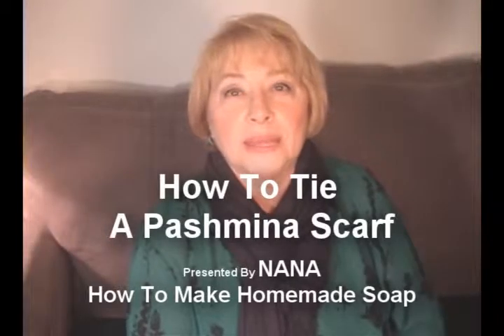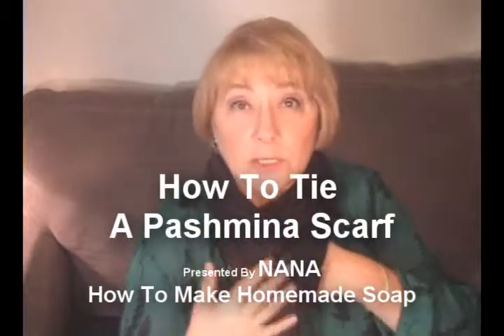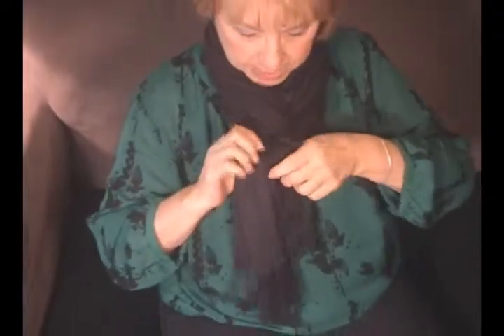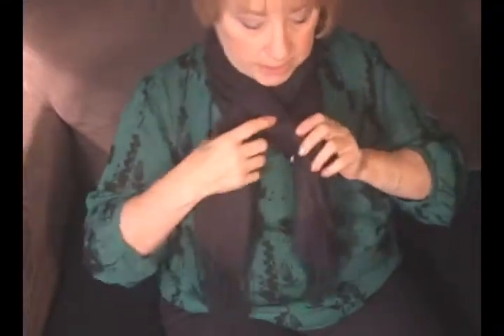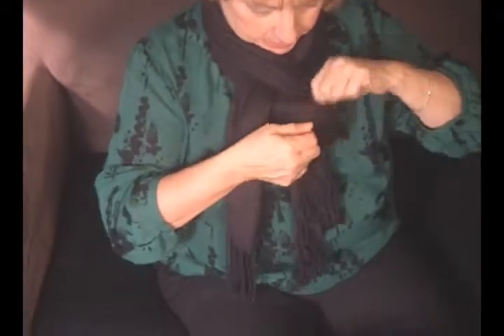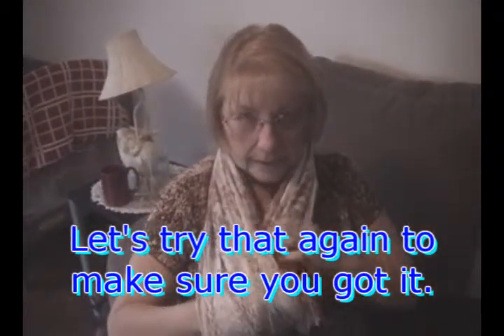HOW TO TIE A PASHMINA SCARF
HOW TO TIE A PASHMINA SCARF -  with NANA
It's scarf season and I thought I share a little fashion trick with you. Nice and warm!

Take some "ME TIME", to unwind and indulge yourself with a luxurious, Hot Fragrant Bath. Soften your skin with Shea Butter soaps. It's an affordable alternative to a spa and more convenient. If you like, I'll show you how I craft my handmade soap into gorgeous shapes of beautiful colors, with uplifting fragrances that can repair a bad mood and help you feel good, as well as be beneficial to your skin. Learn more about my creations, and how you can make soap yourself. Visit my online store at NanasSoaps.etsy.com or view my "MAKE SOAP WITH NANA" weekly series right here online. Have fun and MSWN.